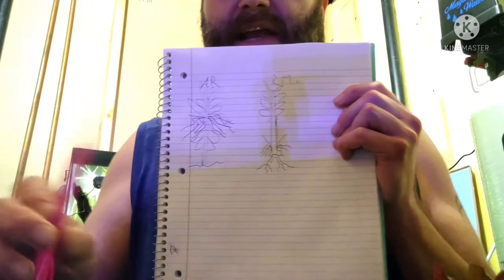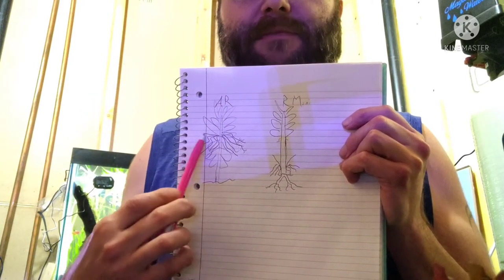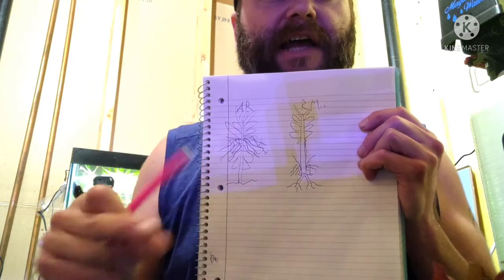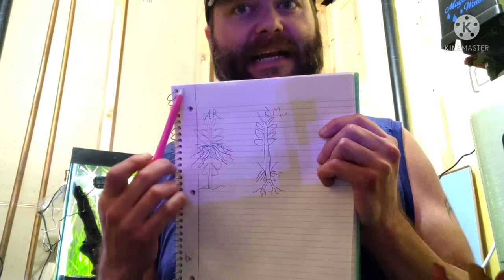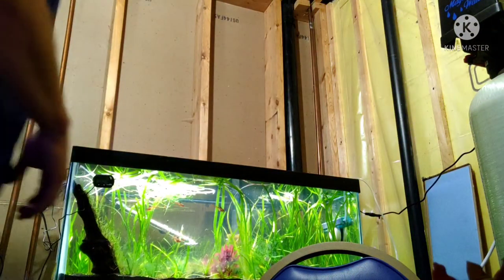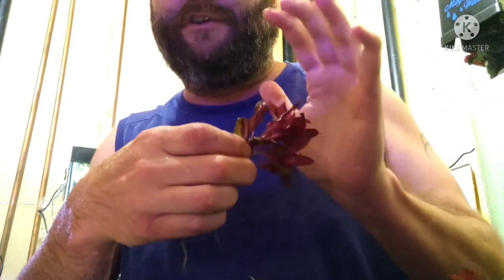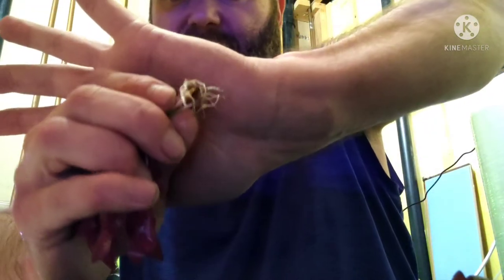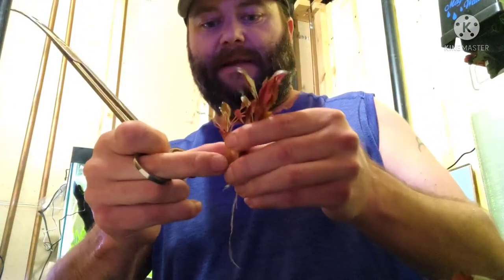Propagation, of Alternanthera Reinekii, for Gary Allen and I live for Tropical Fish,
In this Video I show a visual description on how to propagate AR and the Mini AR variant. This topic was requested by 2 of my subscribers and I full filled my promise.